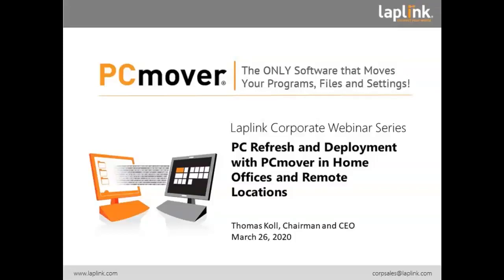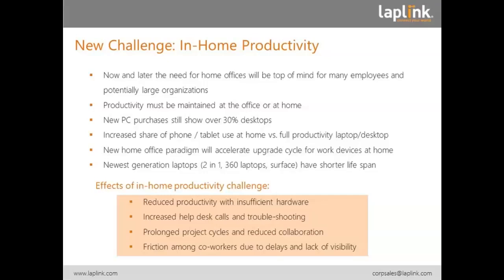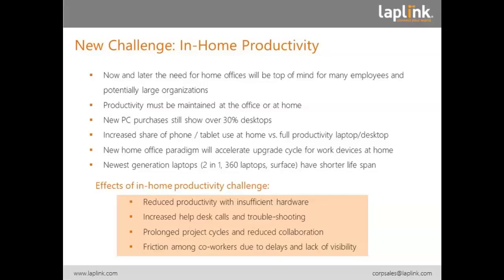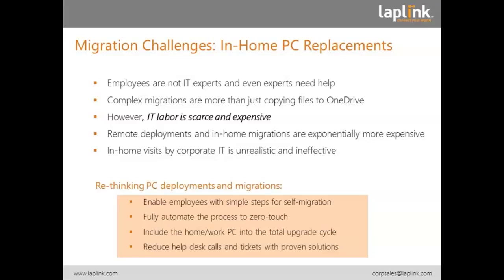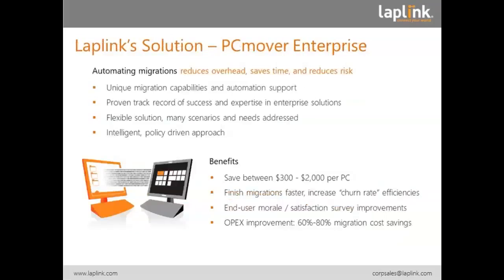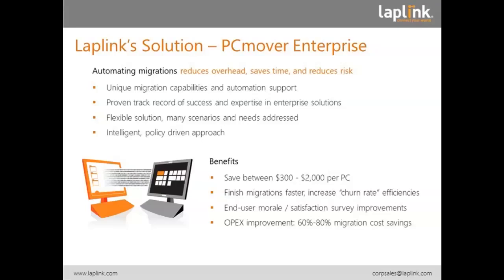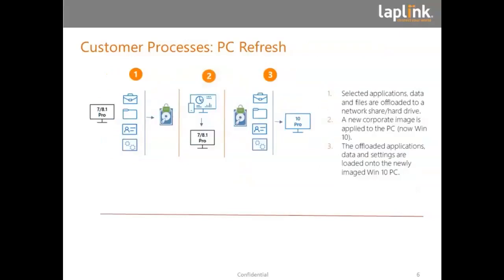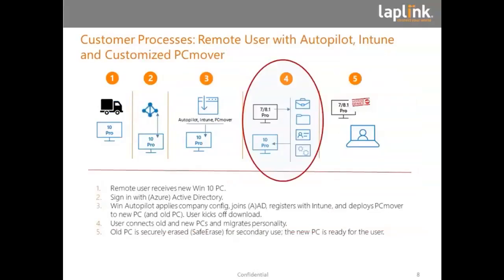How to Manage Remote PC Migrations with PCmover®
Deploying a new PC for a remote or home office user is always a challenge, particularly in IT environments that aren’t heavily managed. The question becomes, “what is the easiest way to configure the new PC to look and act just like the old PC?” Manually copying information and installing applications nearly always results in follow-up Service Desk; the user doesn’t have all their applications, or can’t find where certain data ended up. With the recent dramatic increase in remote work (likely including some, or all, of your IT staff), scaling this type of manual migration effort is nearly impossible.

PCmover, the only migration solution recommended by Microsoft and Intel, makes this task easy. With a PCmover migration, the new PC will work and feel just like the old PC, including all user data, profile, and application settings - and even the applications themselves. PCmover, by default, running as a completely “vanilla” configuration, will automatically locate and transfer the applications and all user data to a new environment. With some simple planning and minimal configuration, your users can even drive their own migrations. This dramatically reduces the need to engage IT resources.

This video is a brief overview of how PCmover can help you perform flawless remote user migrations quickly and easily. PCmover is extremely flexible and can accommodate nearly any real-world use case. Here, we offer three common scenarios as examples. For help with your specific use case, contact Laplink for a one-on-one discussion, demonstration, and/or a trial license.